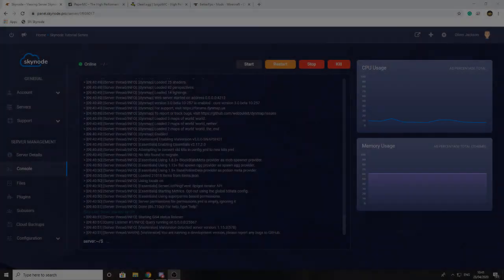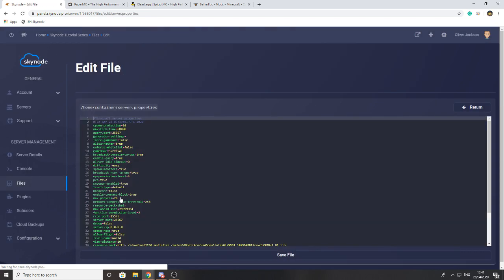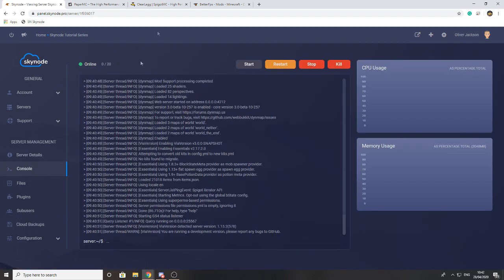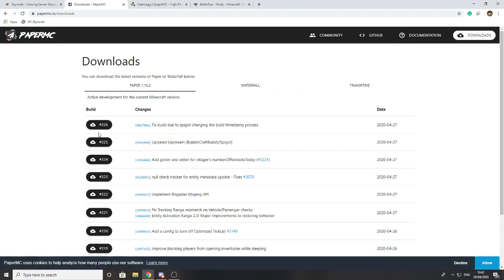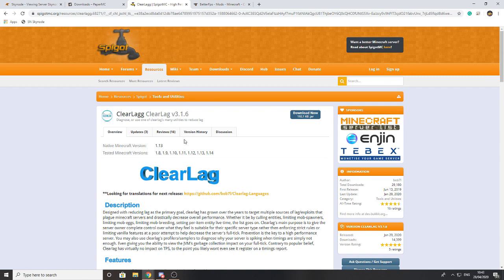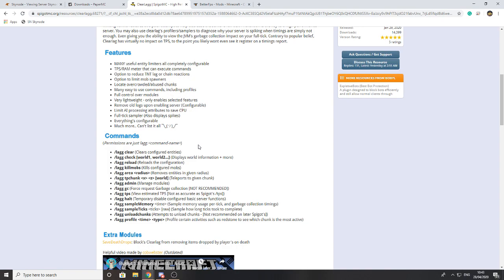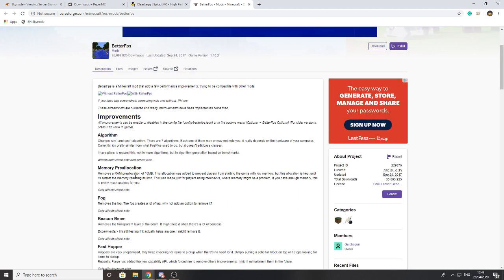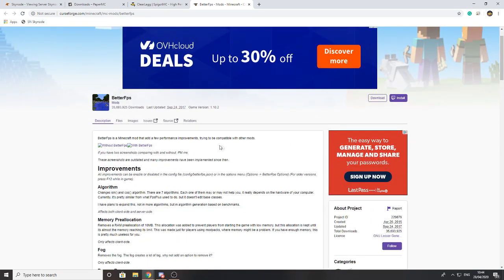How to Optimize Your Minecraft Server (2020) | Skynode Tutorial Series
Learn how to fix lag on your Minecraft server and find new ways to optimize your server. Whether it is running, vanilla, bukkit/spigot or even a modded server so your players don't have any performance troubles.

Skynode is a hosting provider formed in 2017 with the sole aim of providing quality Minecraft hosting. We’re dedicated to providing clients with the best experience for the best price and that’s been our sole aim since we started. We don’t settle for second best when it comes to service and support, so give us a try and we’ll show you our commitment to you as a client! With our wonderful community of clients and our friendly staff, you’ll feel at home!